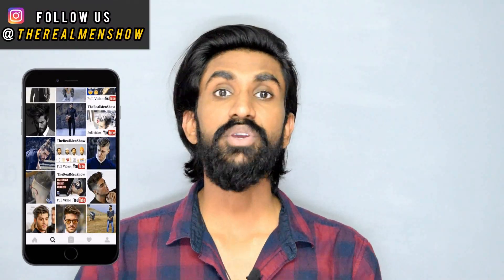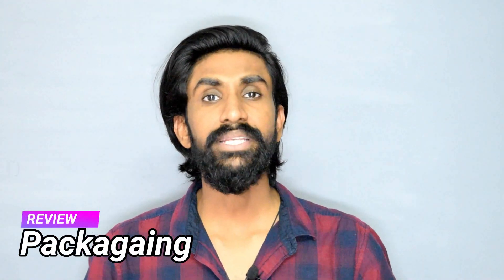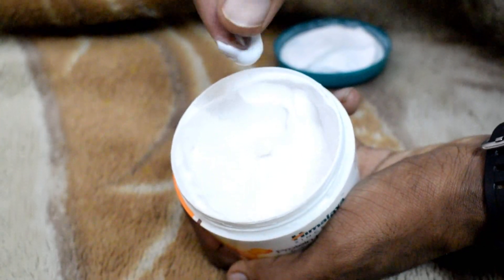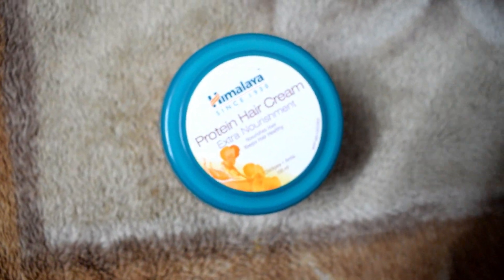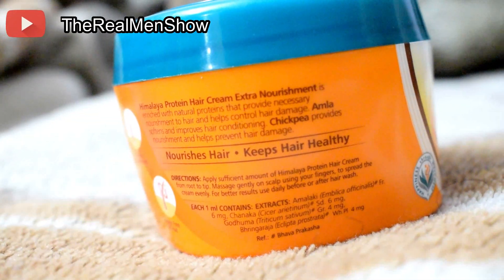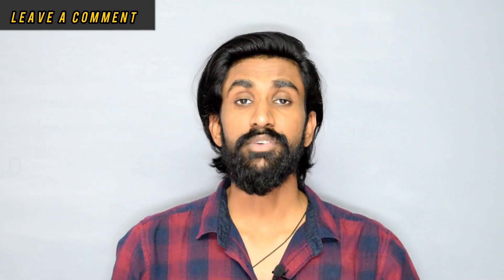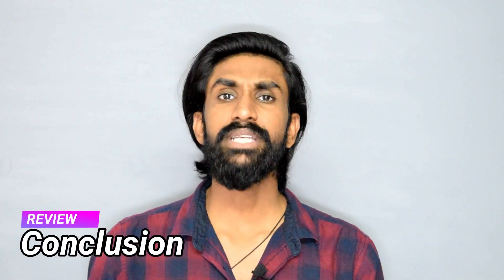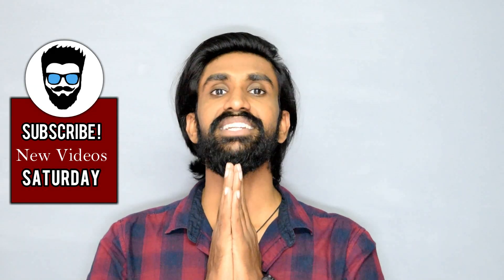Himalaya Protein Hair Cream Review | Ajeesh Nair | TheRealMenShow ★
Himalaya Protein Hair Cream Review | TheRealMenShow ★

Comment down your Views to let us know whats happening. Share the Video, it wont cost you anything but will help us alot.
Thank You..!!! Cheers..!!

★★QUESTION — Have a question about Men's hairstyle, Grooming , DIY , Hair Tips and Hacks , or Anything Else? Post in comments section of this video!

★★Hair products You Should Try :
 ✔ Lo'real Sculpte ( Fibre Paste )

 ✔ Roller Comb

  Grow Hair Faster :
 ✔ Indulekha Bhringa Hair Oil 100 ml

★★Gear Used to Shoot this Video :
✔ Camera Lens
✔ Back Drop

★★About This Video:
Himalaya Protein Hair Cream Review